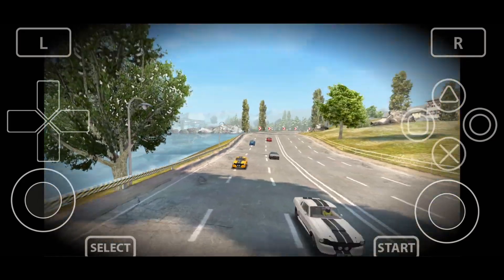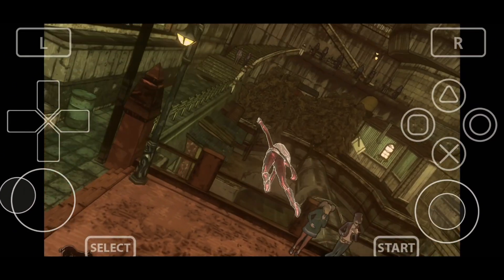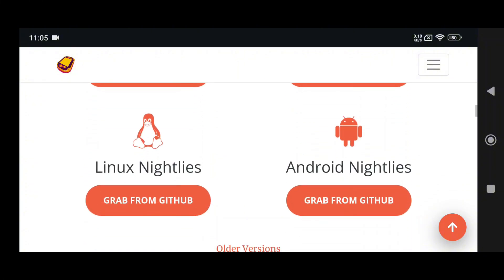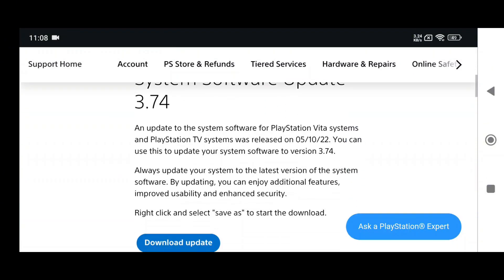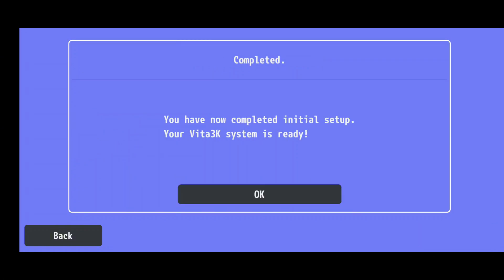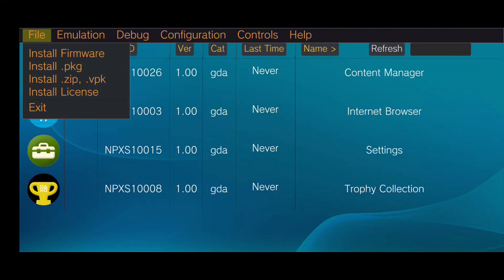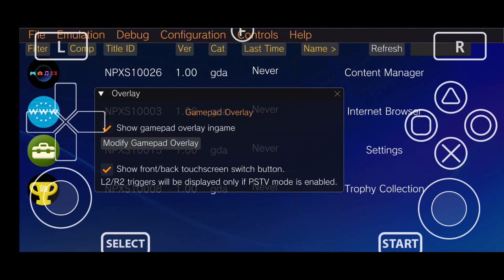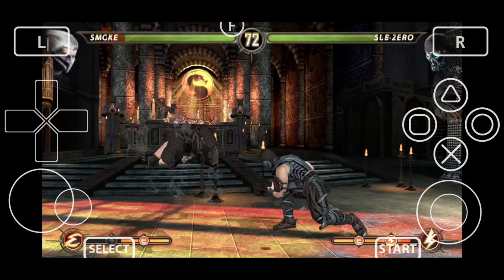How to setup Vita3K Emulator for Android | PS Vita Emulator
Chapters:
00:00 Intro
00:37 Vita3K (Intro)
01:01 How to Install Vita3K Emulator
01:32 How to Setup Vita3K Emulator
02:55 Best Vita3K Settings and Configuration
03:25 Control Customization
03:40 How to add games on Vita3K
04:00 Vita3K Gameplay